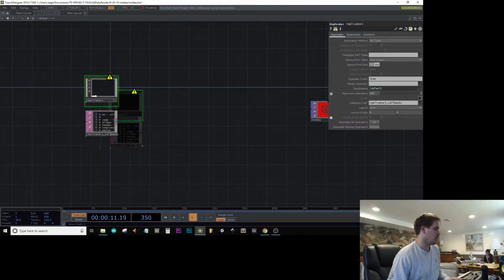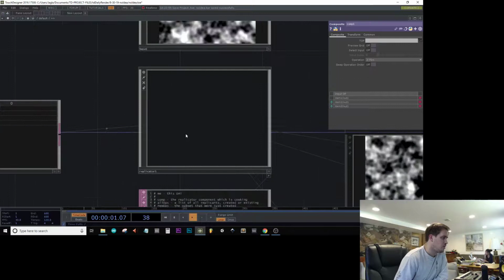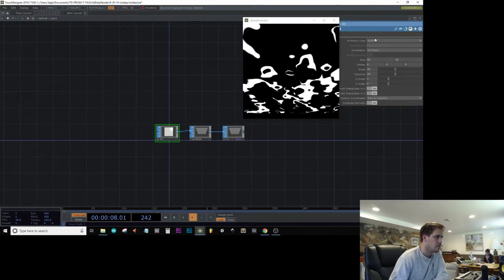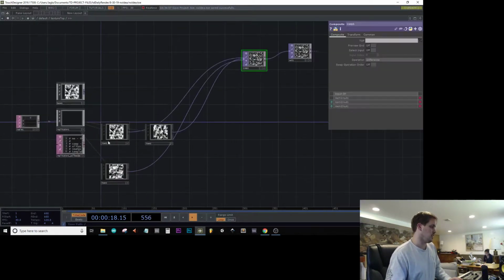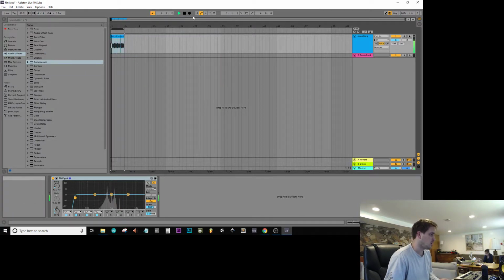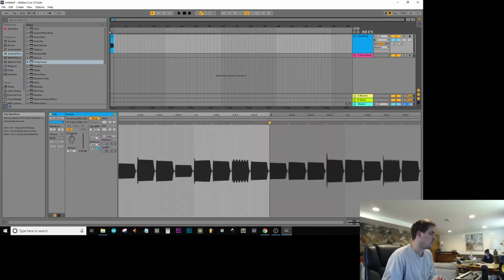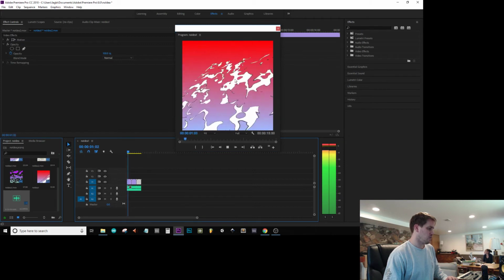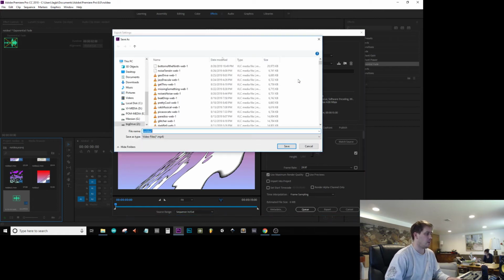8/30/19 Live music production and visual coding